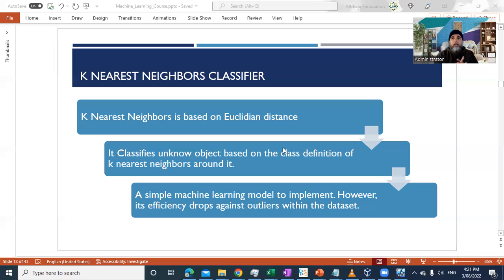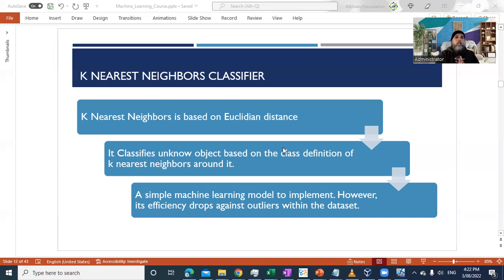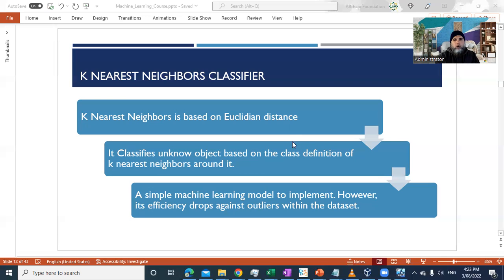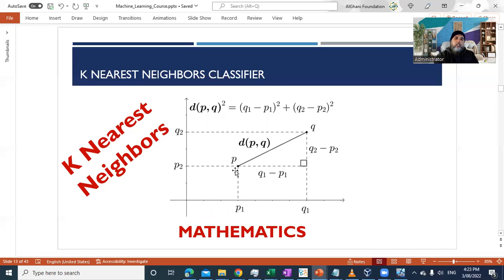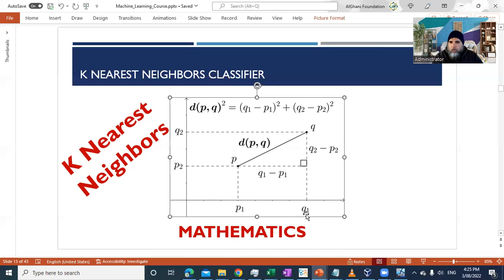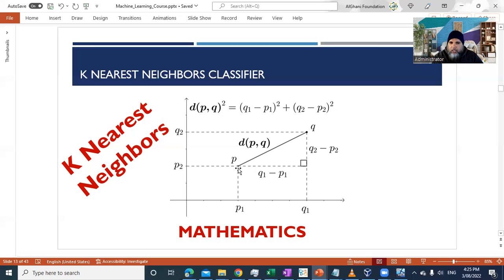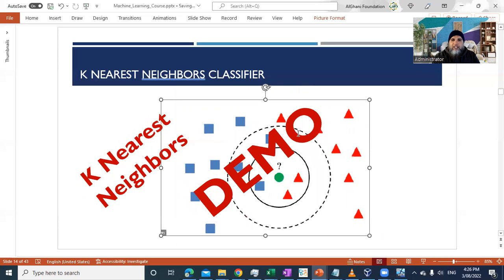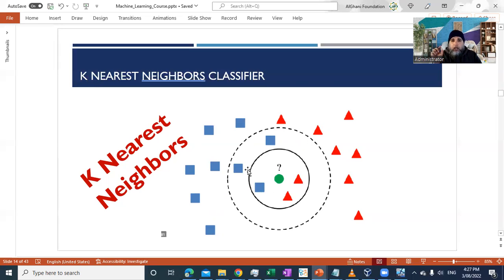Introudction to K Nearest Neighbor Algorithm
K nearest neighbor is a simple and powerful machine learning algorithm that has been used for machine learning classification problems. In this video, I am showing you a brief introduction about the internal working of it. I have also discussed the mathematical derivation of k nearest neighbor algorithm.